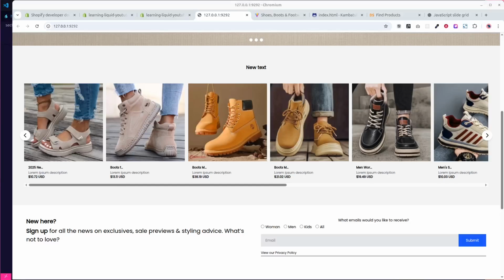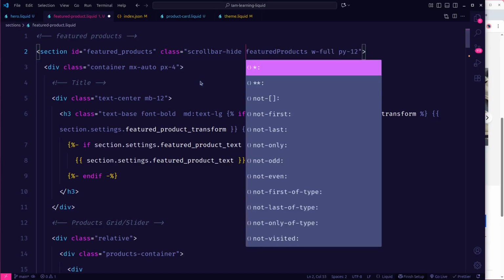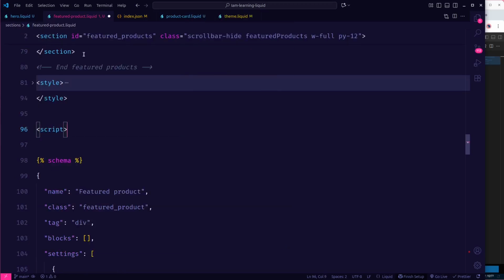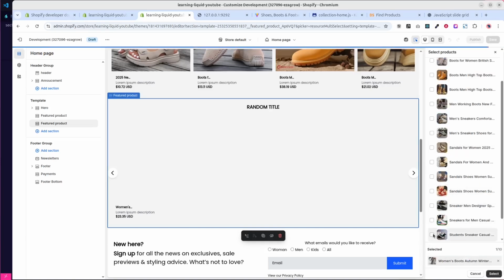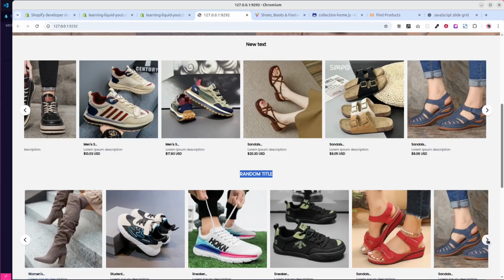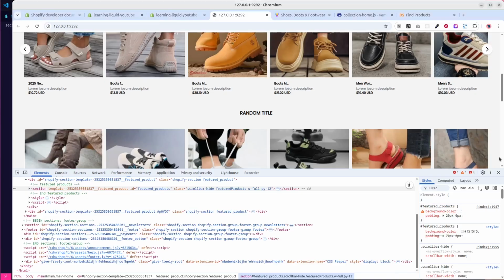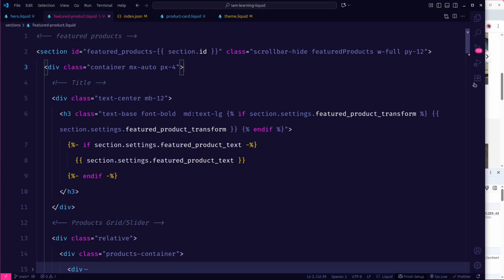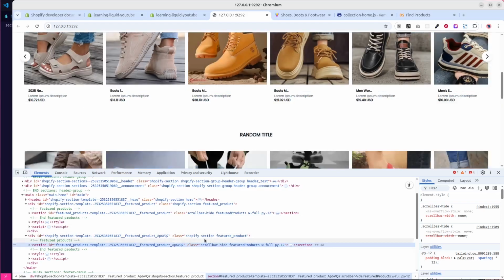32 Product Card Slider, Scrollbar CSS & Section ID | Shopify Development for Beginners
In Part 31, we implemented the settings created earlier, replaced collection_list with product_list, and displayed products dynamically.

Now, in Part 32, we’re polishing the featured-product section and adding interactivity:
✅ Added CSS to remove the default scrollbar for a clean look
✅ Wrote JavaScript to make the product cards slide
✅ Introduced section.id and explained why it matters for dynamic Shopify sections

By the end of this tutorial, your featured-product section will be cleaner, interactive, and scalable, ready for real-world use.